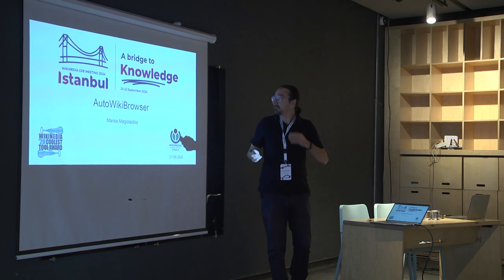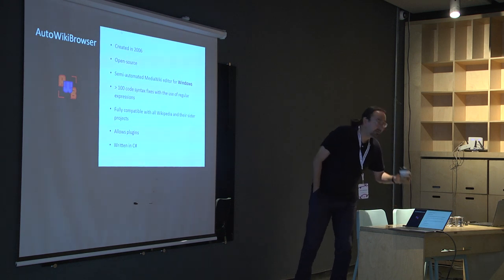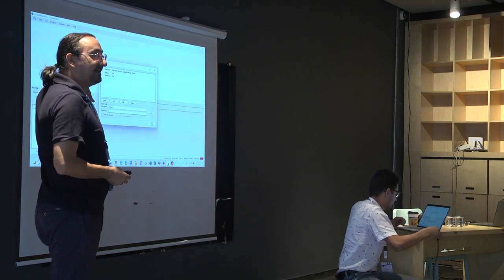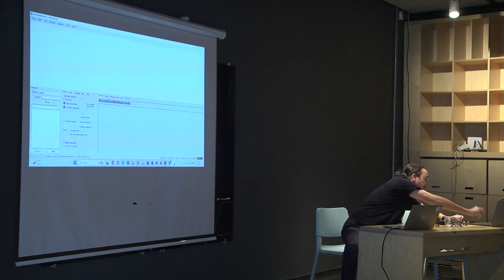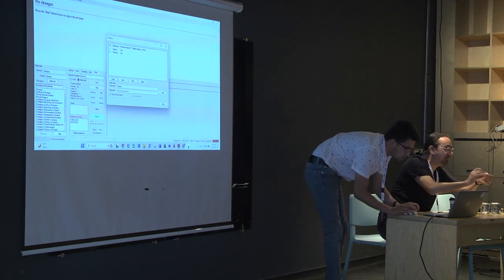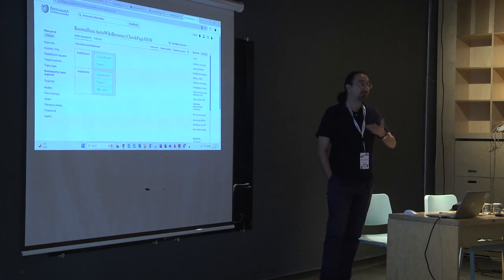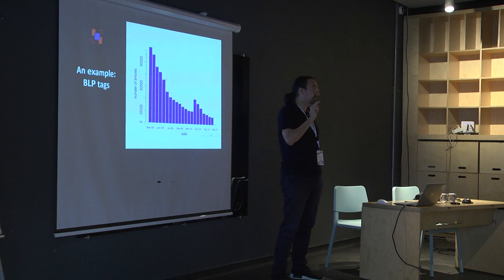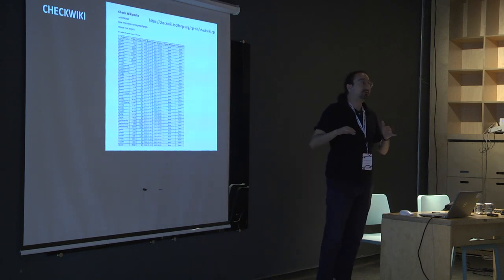AutoWikiBrowser - WMCEEM 2024 Istanbul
AutoWikiBrowser

Ankara Room Day 2, Talk 4